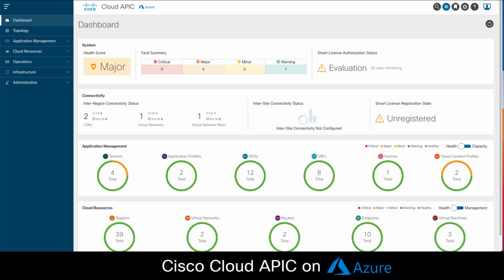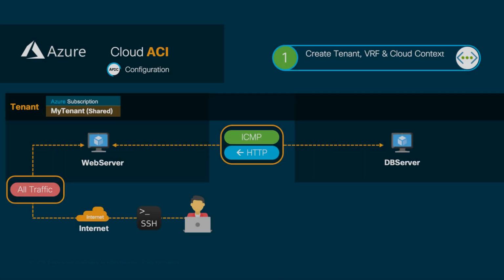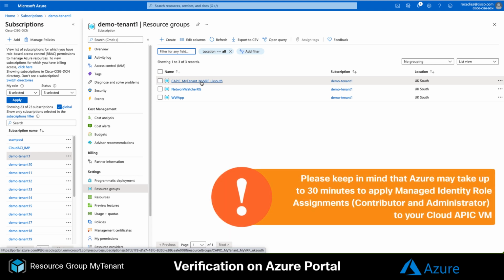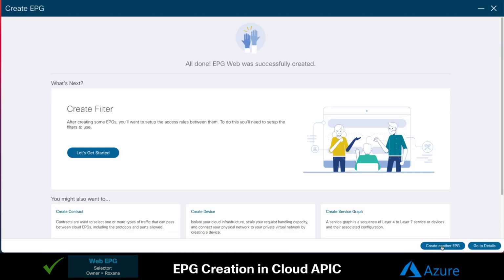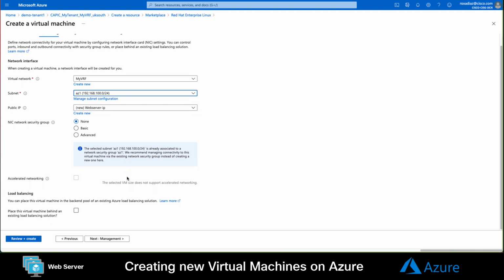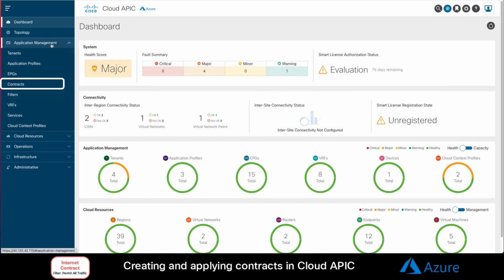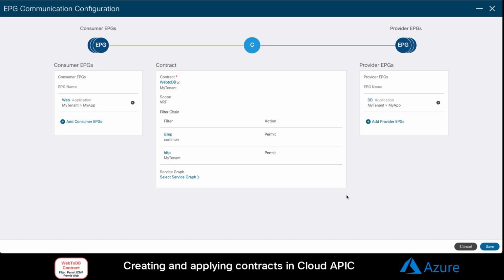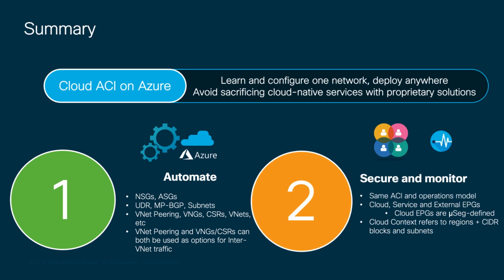Module 3.1 - Episode 5: From 0 to Ping with Cloud ACI on Azure (Part 2) Cloud APIC Deployment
In the second and final part of this chapter, Roxana Diaz (Technical Solutions Architect in the Cisco Global Cloud and Infrastructure Team) configures Tenants, EPGs and Contracts to demonstrate how connectivity is achieved on Azure following the same ACI operational model and automating behind the scenes the necessary Azure cloud-native networking constructs.

After this video you should be able to understand how to configure the network in Azure leveraging your ACI knowledge